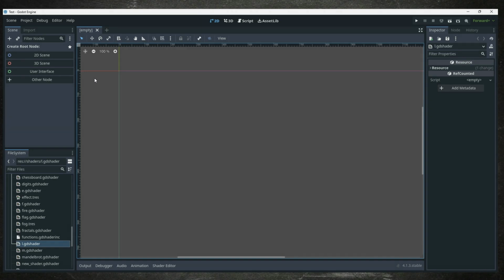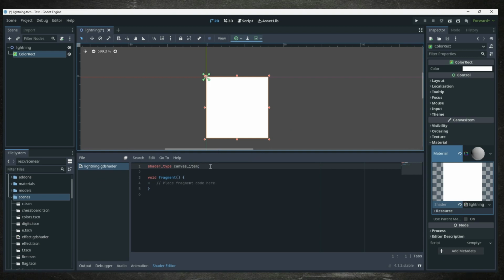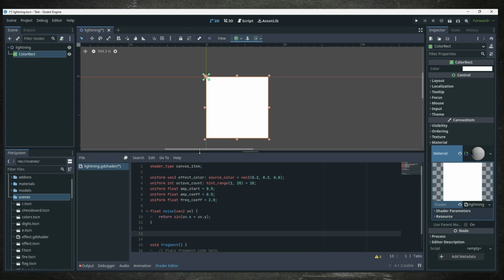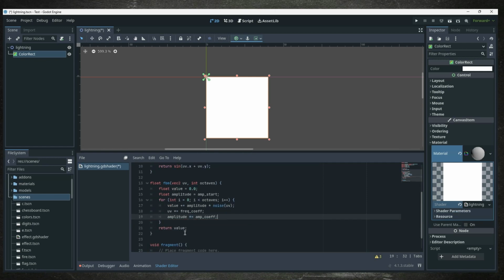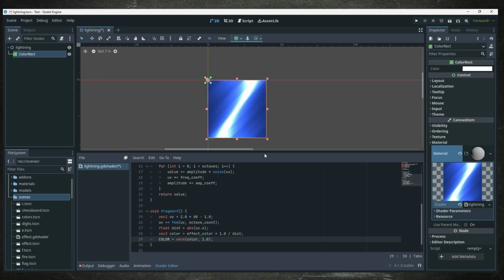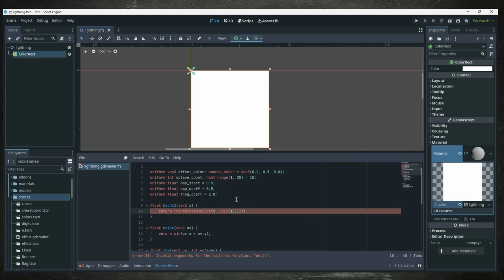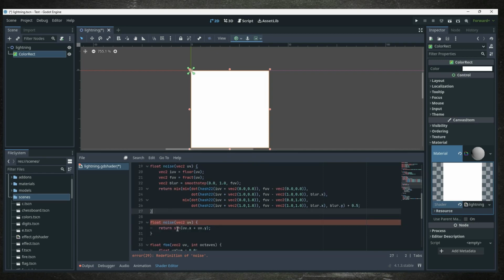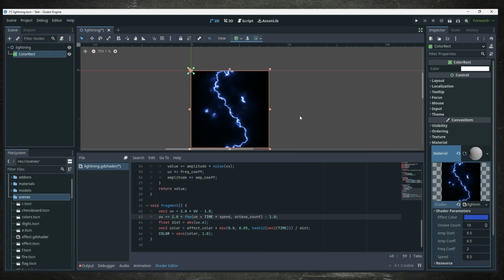Godot 4: Lightning Shader (or electric discharge) - tutorial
Hi everybody, and especially Godot and shader effects enthusiasts. After the last video, where we delved into the third dimension and created an animated shield around a 3D character, I would once again return to 2D and demonstrate how we can generate an electric discharge effect, which could serve as an obstacle in our space shooter, for example. Let's get started.